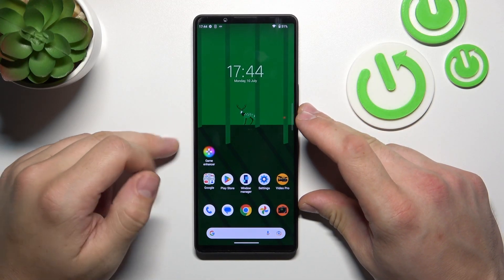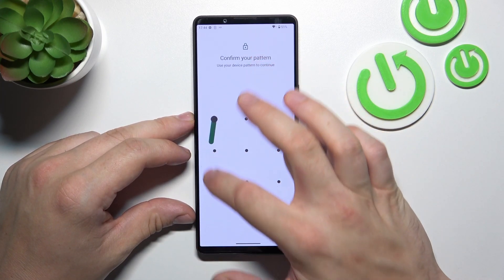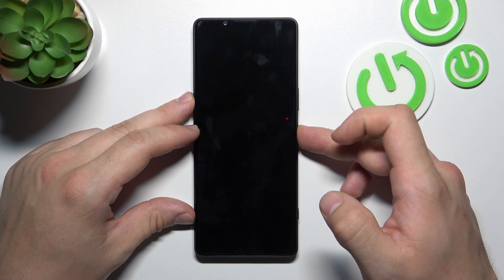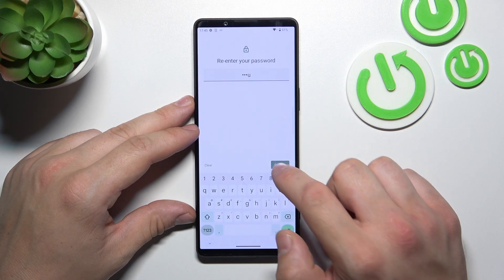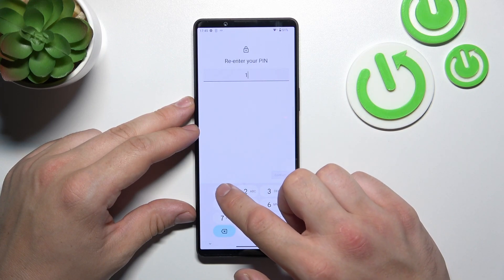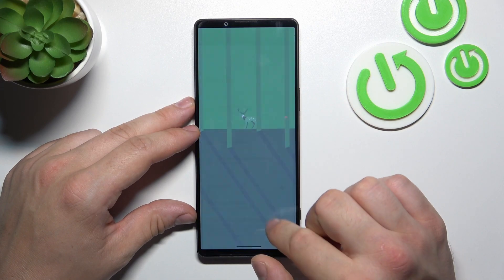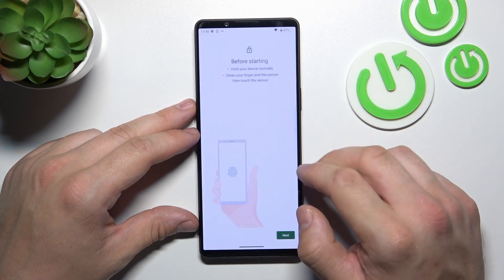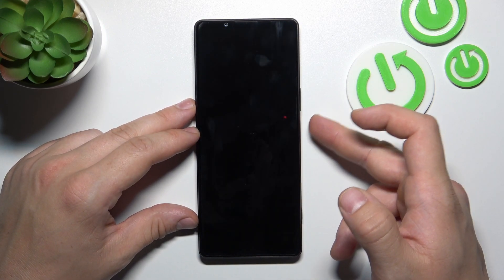All Unlock Methods On Sony Xperia 1 V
In this video, explore all the different unlock methods available on your Sony Xperia 1 V. We'll walk you through various ways to unlock your device, from traditional methods like PIN, password, and pattern, to modern and secure biometric options like fingerprint and facial recognition.

Unlocking options for Xperia 1 V
How to unlock Sony Xperia 1 V
Sony Xperia 1 V PIN, password, and pattern unlock
Fingerprint unlock on Xperia 1 V
Facial recognition on Sony Xperia 1 V
Biometric unlock methods for Xperia 1 V